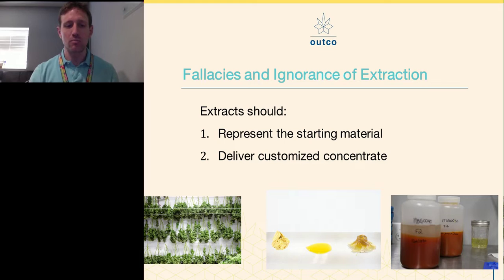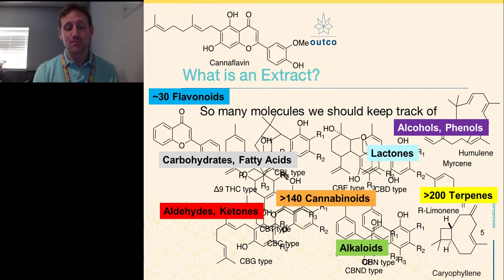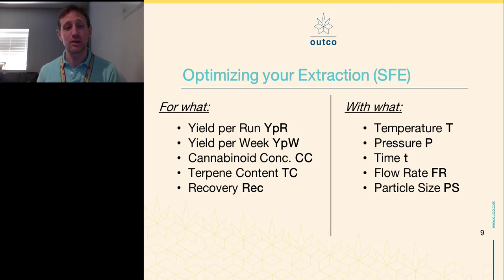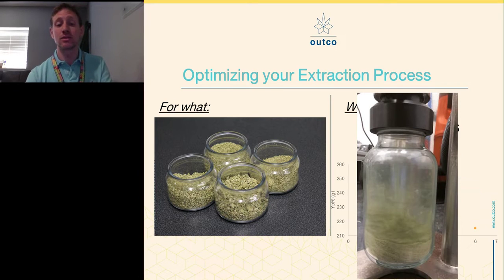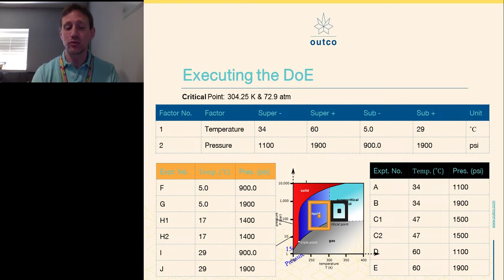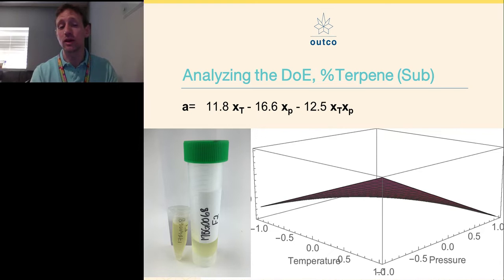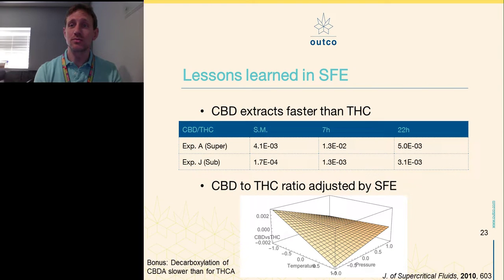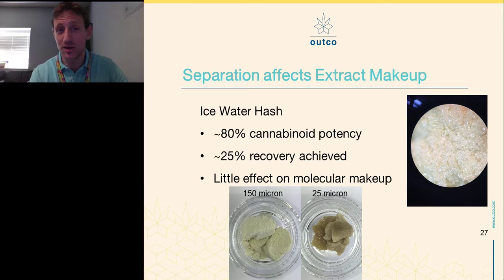Controlling Terpenes and Cannabinoids in Flower and Extract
Presented At:
Cannabis Sciences Virtual Event 2018

Presented By:
Markus Roggen, PhD VP Extraction, OutCo

Speaker Biogrpahy:
Markus brings an outside perspective, founded on a solid scientific base, to the cannabis field. An organic chemist by training, Markus took the plunge into the cannabis world by establishing a testing laboratory. He also built an extraction facility for large volume supercritical CO2 extraction. Markus is deeply interested in the molecular properties of the plant, including testing, extracting, and the transformation of active ingredients. As a strong proponent of basic research, Markus constantly tests the limits of current cannabis science and is always willing to help others with their research. Born in Germany, Markus took a very international route in the pursuit of his chemistry doctorate. His various stops around the globe include undergraduate studies at Imperial College, London, research stays in Germany and Singapore, a Ph.D. at ETHZ in Switzerland, and, finally, postdoctoral studies at The Scripps Research Institute in San Diego.

Webinar Abstract:
Cannabis and its products are referred to in the USA as Medical Marijuana. The traditional approach to medical research of a single compound for a single target does not work for cannabis, as its medical benefits lie in the “entourage effect”.1 Likely more than just THC and CBD are participating in any medical effects, be it any of the other 100 known cannabinoids, 200 terpenes and terpenoids or flavonoids.2 Therefore, the cannabis field had adopted a strain/cultivar approach to judge effects for the patient. Although, we can agree that not the plant morphology but the chemical makeup3,4 of the cannabis product will be the underlying cause of any physiological effect. Furthermore, such chemical makeups are not only dictated by the strain/cultivar, but also influenced grow methods, drying and curing, and also the extraction method.

In this talk, I present our research at OutCo of how to effect and control the chemical makeup of flower and extracts. We have devised protocols to monitor the dry and cure of cannabis flowers in a way that we are able to modulate the terpene and cannabinoid profiles in our strain offering. Additionally, extensive research has been put into controlling, modulating and customizing the chemical makeup of cannabis extracts. We can show that not every extract is the same, but all offer different benefits on a molecular level. The talk will present our latest findings in this exciting field of cannabis research.

Learning Objectives:

In this presentation you will learn about a cannabis extract on a molecular level
In this presentation you will learn how a cannabis extract can be customized

Earn PACE/CME Credits:
1. Make sure you’re a registered member of LabRoots
2. Watch the webinar on YouTube above or on the LabRoots